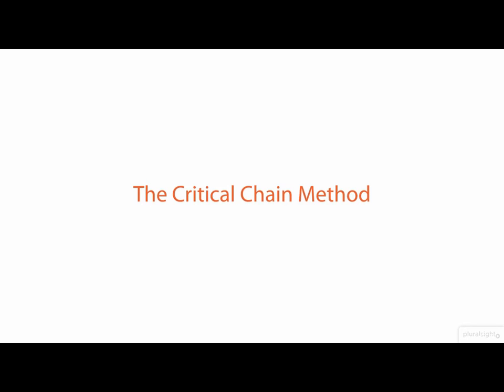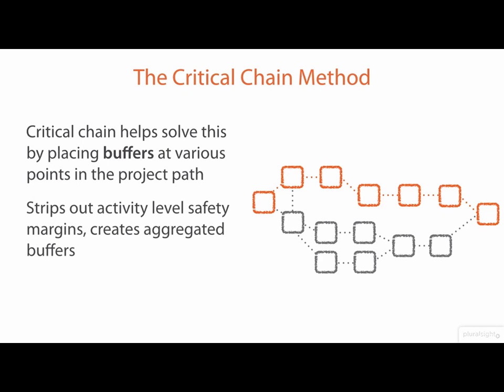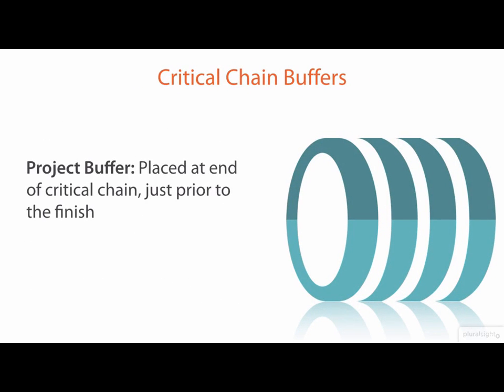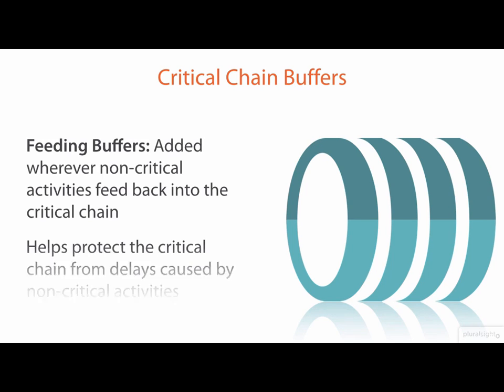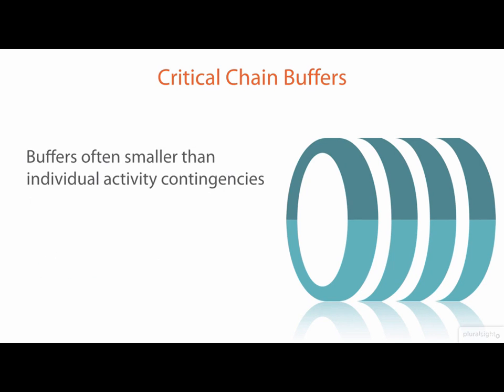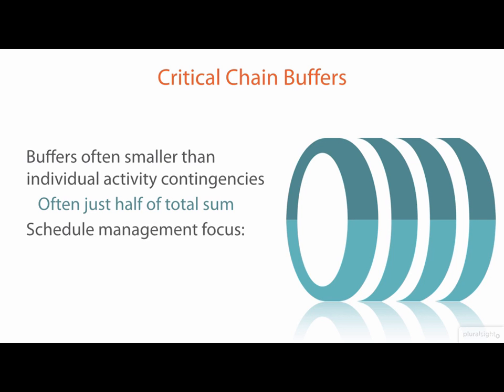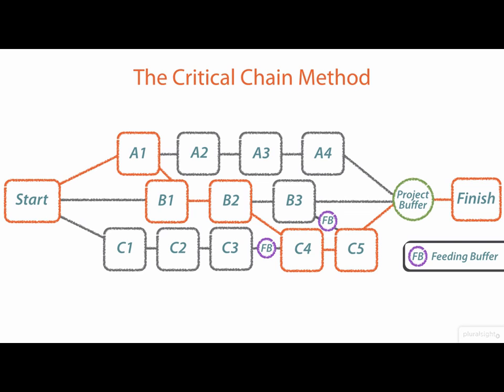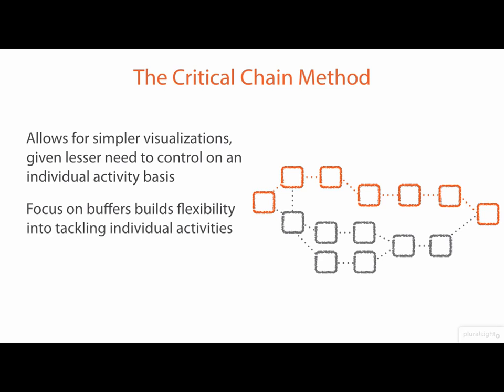01 07 The Critical Chain Method